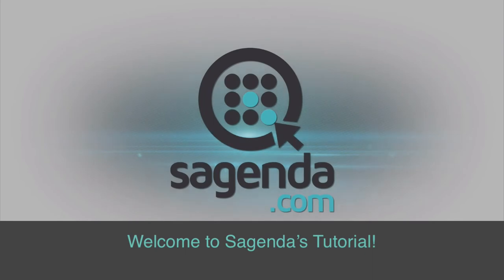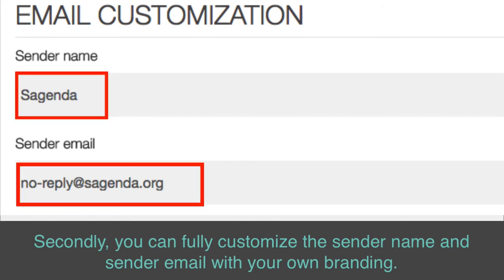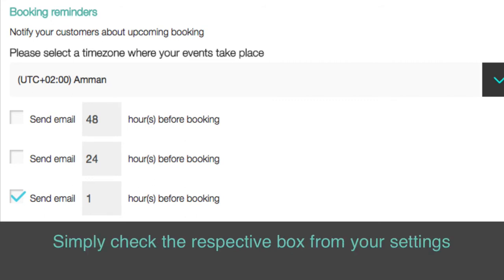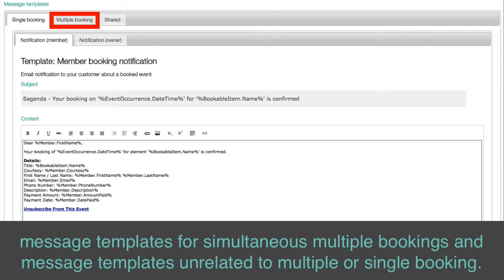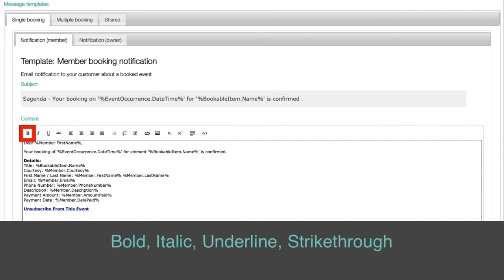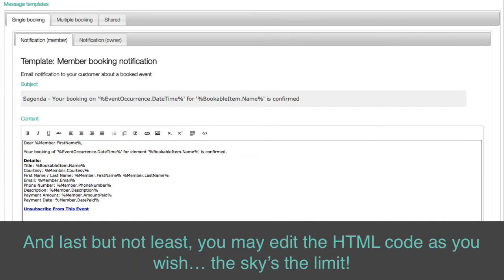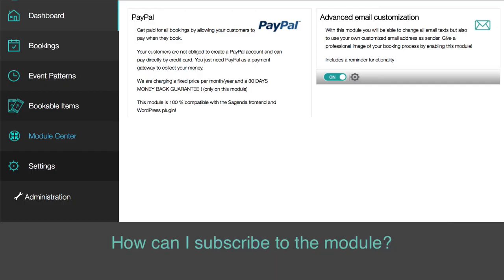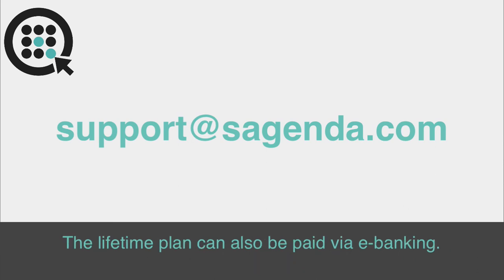Advanced Email Customization module - Sagenda Tutorial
Use notifications and reminders like a pro !

Welcome to Sagenda’s Tutorial!
In this video, we will talk about “Advanced Email Customization Module”.

What can you do with this module?
Firstly, this will allow you an UNLIMITED number of email notifications.
Secondly, you can fully customize the sender name and sender email with your own branding. This makes your notifications look more professional.

Reminders
You can send up to 3 reminders.
Therefore, don’t forget to select your respective time zone.
As easy as pie! Simply check the respective box from your settings and enter the number of hour(s) before the booking for which you want to send the reminder.

There you go: you can also customize email content.
Firstly, you can select from several categories, notification message templates for single booking, message templates for simultaneous multiple bookings and message templates unrelated to multiple or single booking.
Once you have selected the message you want to edit, you can change the email subject and content.
To customize the layout, you can use the tool bar giving you access to lots of features:
- Bold
- Italic
- Underline
- Strikethrough
- Align to left, center, right and justify
- Unordered list and ordered list
- Indent
- Hyperlink
- Image
- Subscript
- Superscript
- Table
- And last but not least, you may edit the HTML code as you wish… the sky’s the limit!

FieldCode
All dynamic values are displayed as percentage fields (%).
You don’t need to write them: all you need to do is simply drag and drop them on the content. That’s it!

Don’t forget to save your new settings!

Want those awesome features? You can cancel at any time.
There’s also a lifetime plan which is the best value if you use it several years. The lifetime plan can also be paid via e-banking.

Did you know? We have also SMS reminders and notifications.

Be more productive with Sagenda!